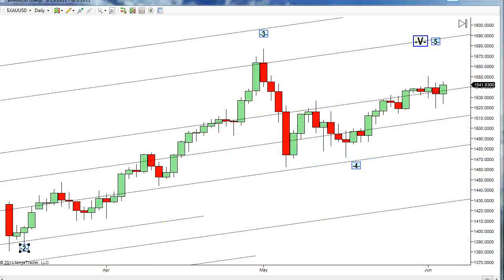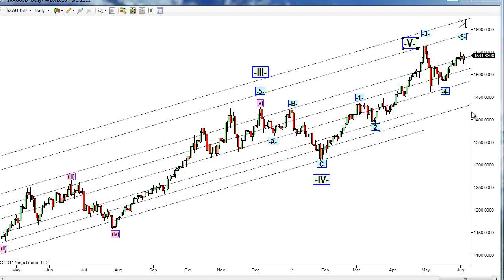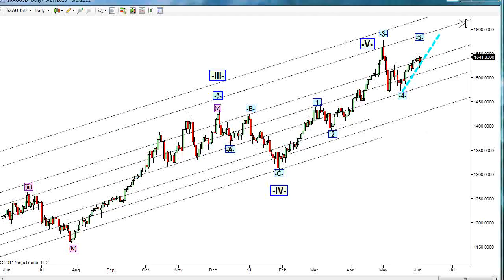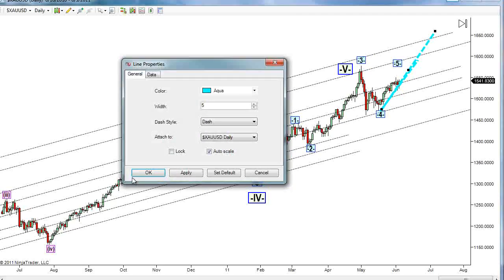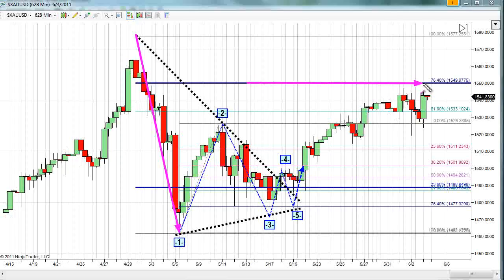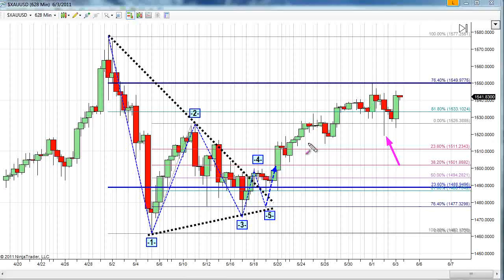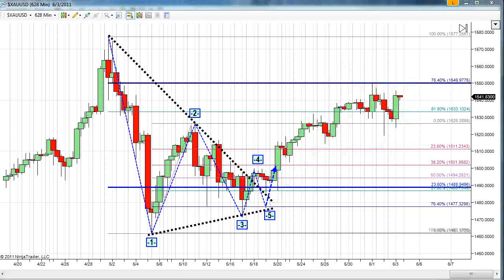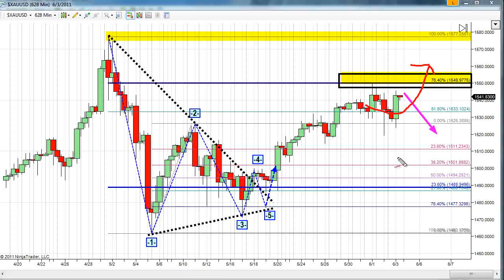The Gold Forecast - 06/03/2011